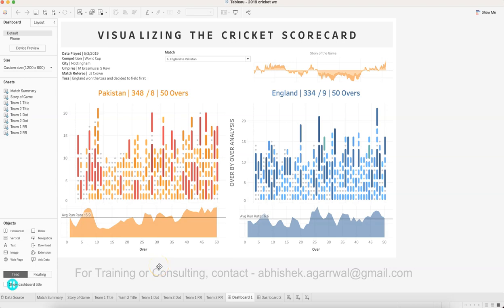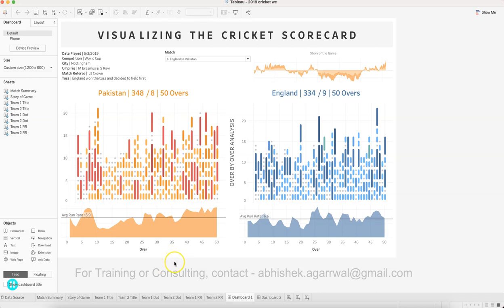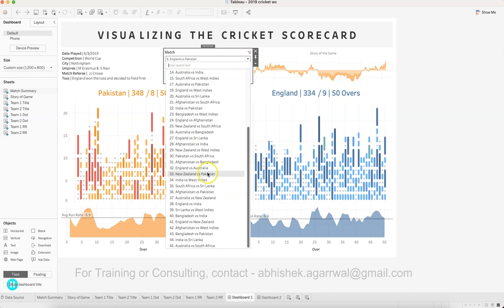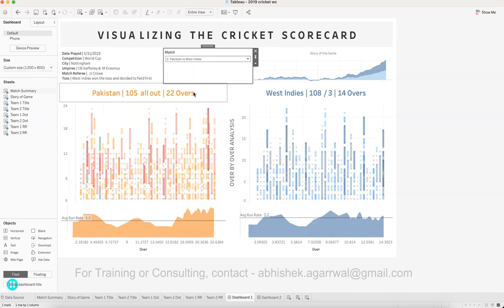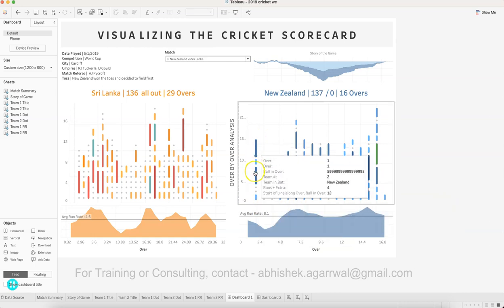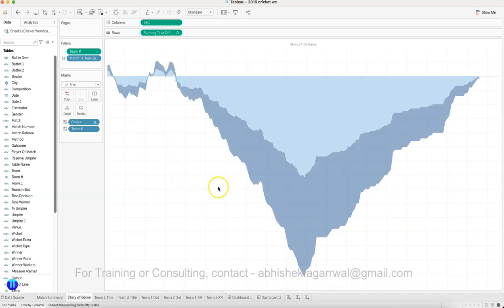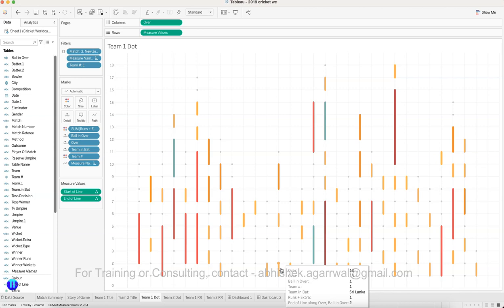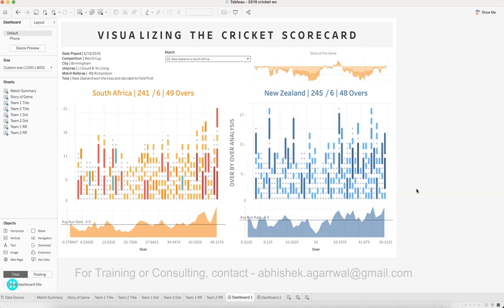Tableau Advance Sports Dashboard Dashboard Case Study and Design for Practice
Practice your advance tableau dashboard skills by taking the questions or output shown in this tableau advance sports dashboard case study which will help you think how to achieve such advance scenarios in tableau. Advance tableau capabilities help end user to take full advance of dashboard as well as showing the information in best possible way.